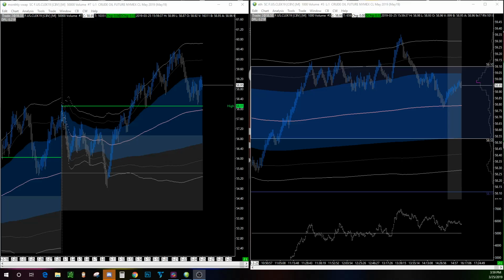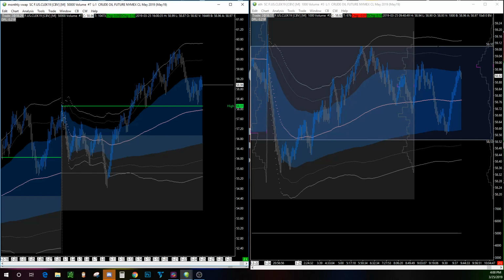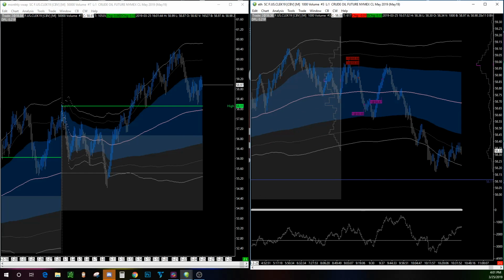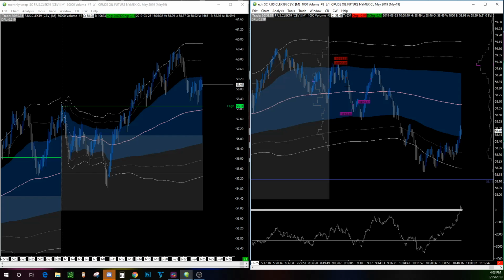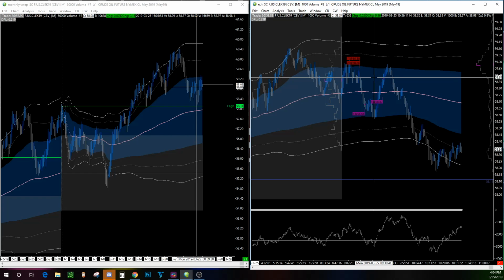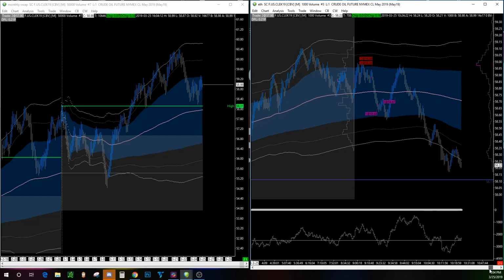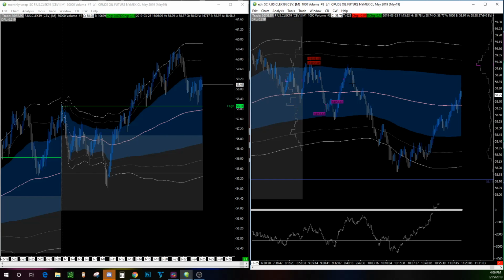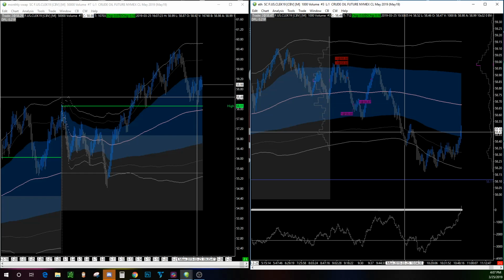NAILING THE EARLY TRADE CRUDE OIL FUTURES +$200 PROFIT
Today I only took one trade. Didn't have the best trade management today but was able to come out with some profit. Left a bunch on the table, but this is another day I need to learn from in order to get better profits. Great job spotting the setup and executing, but just need a better exit strategy.